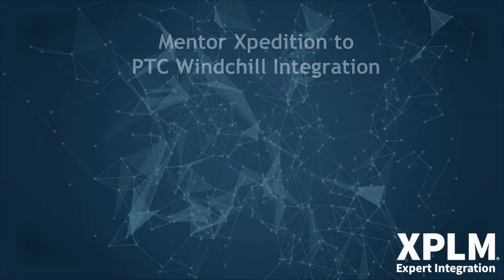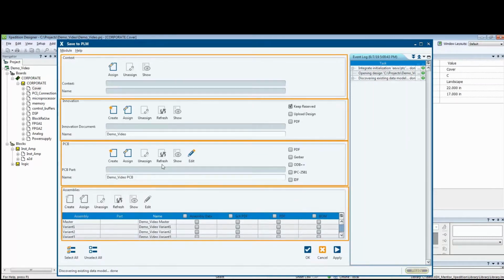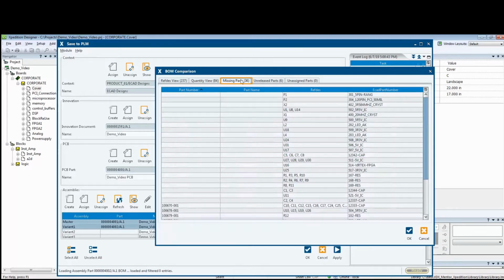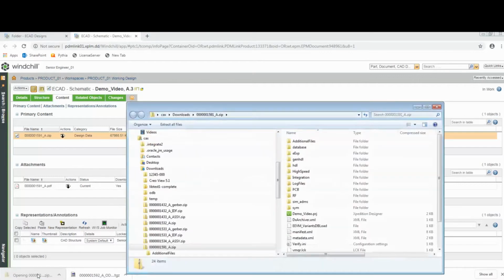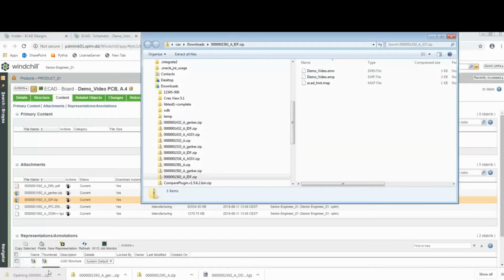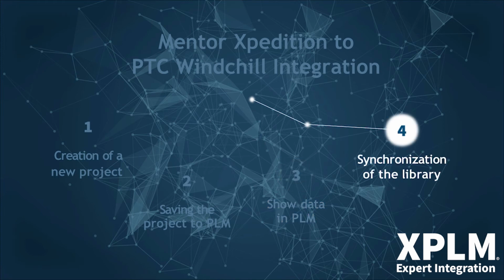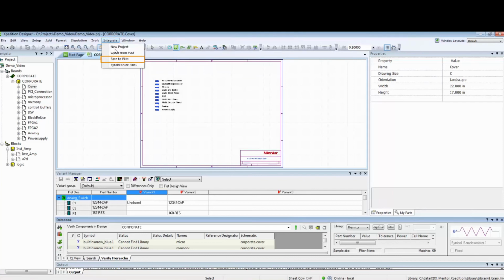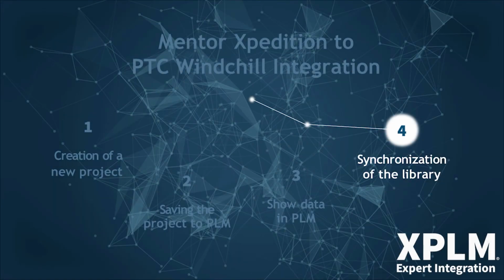Mentor Xpedition to PTC Windchill Integration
Mentor Xpedition to PTC Windchill Integration Demovideo

Content Structure:
00:00 Introduction
00:11 Creation of a new project
01:06 Saving the project to PLM
03:59 Show data in PLM
07:05 Sychronization of the library

XPLM offers a large spectrum of integration solutions and extensive services for industry-leading ECAD/EDA-and software development applications.
XPLMs very own integrate2 platform connects these applications with the PLM system PTC Windchill PDMLink and thus supports an integrated multidisciplinary product data management in one system. Thus you can control ECAD relevant system and process data in PTC Windchill PDMLink. Furthermore, intregrate2 enables you to have an integrated retraceability within the product development process. Time saving and the avoiding of error sources are provided through automated processes. You can use standardized integrate2 features and in addition it is possible to represent and integrate customized processes.

The integrated, interdisciplinary management of product data in one system, has never been easier, thanks to XPLM’s fully-customizable integrate2 platform.
Integrate2 connects Mentor Graphics Xpedition Enterprise with the PLM system PTC Windchill, allowing you to control EDA relevant system, and process data directly in PTC Windchill. The newly automated process will save you time, as well as eliminate sources of error, allowing you to more effectively run your business.